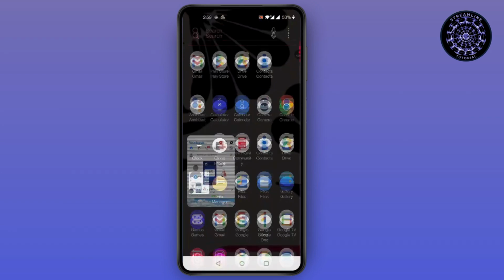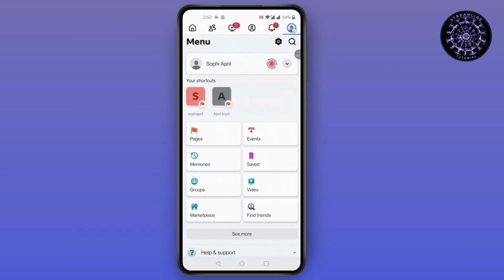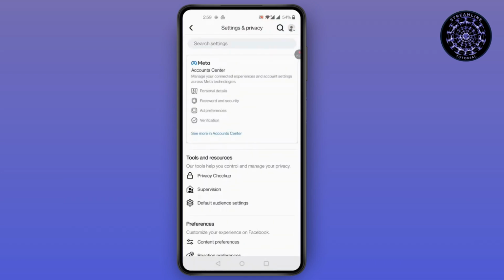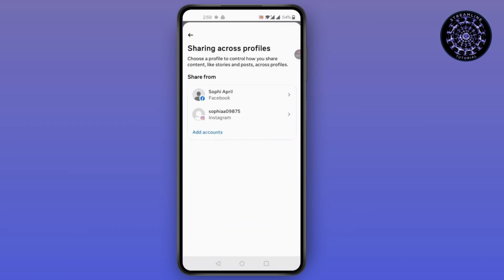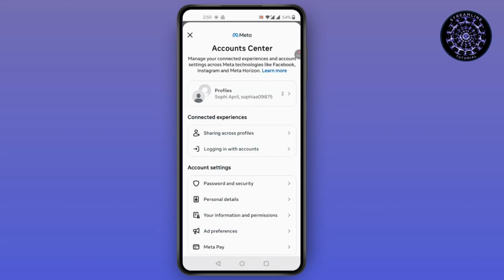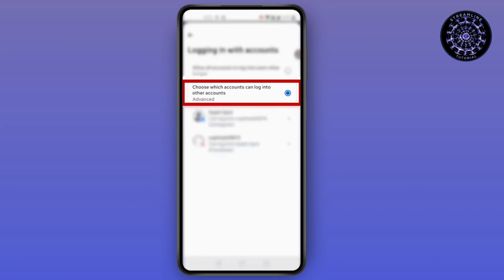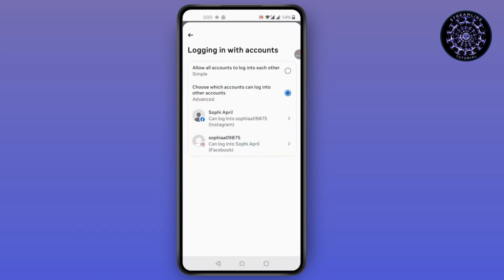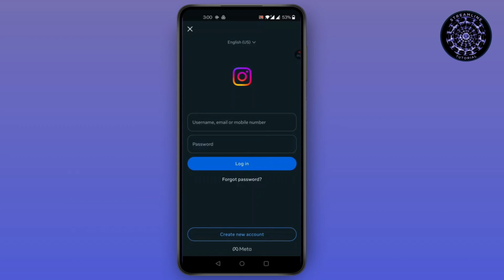How To Login To Instagram Using Facebook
Welcome to our step-by-step guide on "How To Login To Instagram Using Facebook"! If you're having trouble accessing your Instagram account or simply want to use your Facebook login credentials, this video is for you. We'll walk you through the process of logging into Instagram using Facebook, explain the benefits of connecting the two accounts, and ensure you can seamlessly access your Instagram profile without any hassle.

Timestamps: 00:05 How to login to Instagram using Facebook 00:20 How to connect Instagram to Facebook 00:35 Benefits of using Facebook login for Instagram 00:50 Troubleshooting login issues with Facebook on Instagram